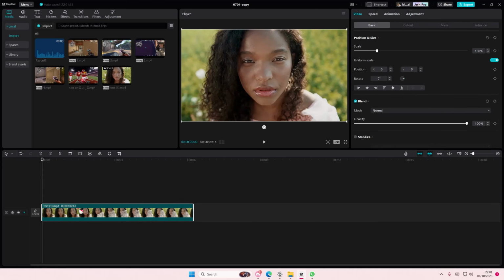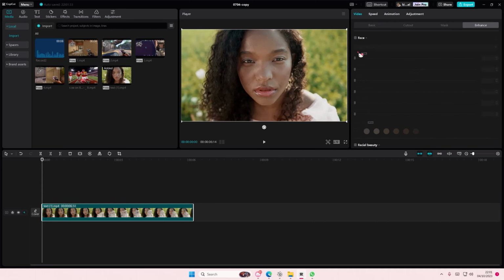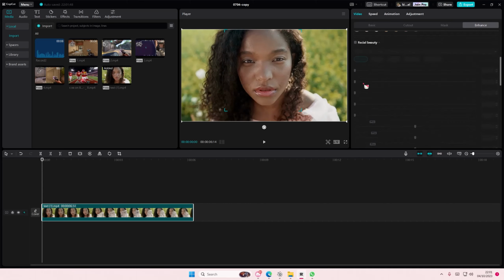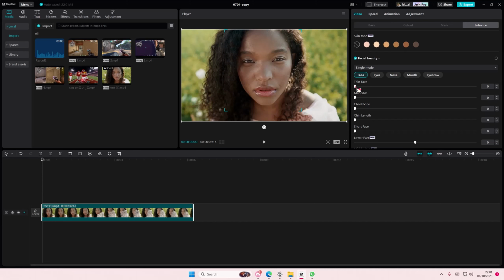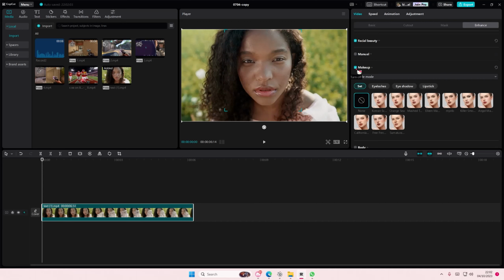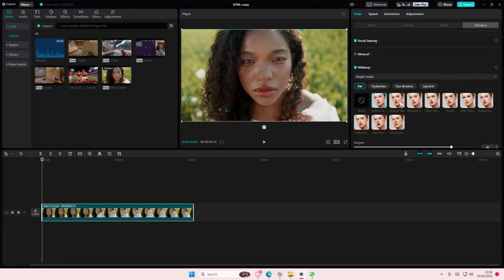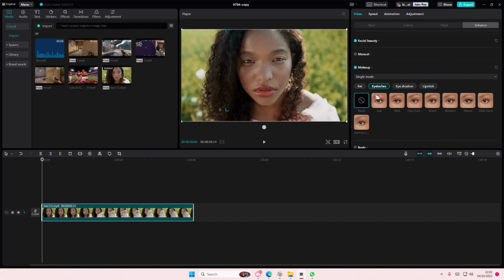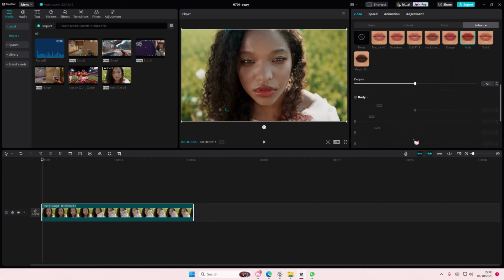How You Can Easily Beautify Yourself In A Video By Using The Enhance Feature On CapCut PC?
Want to beautify yourself in a video on CapCut PC? Here's how you can do that.